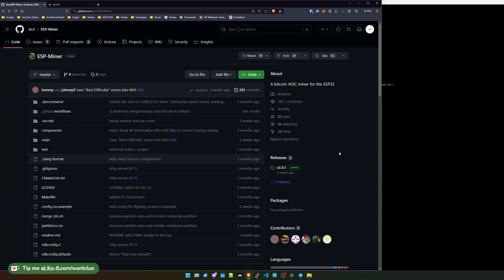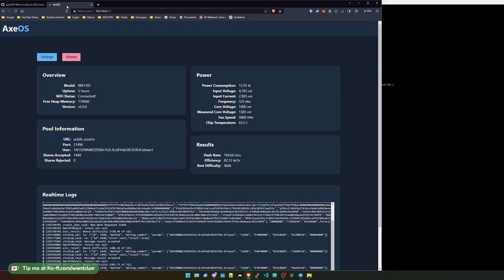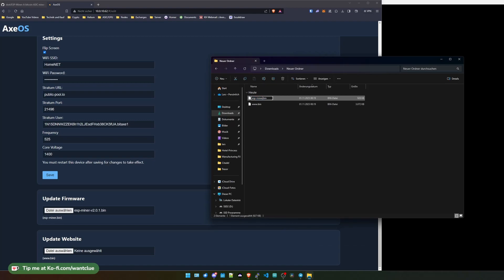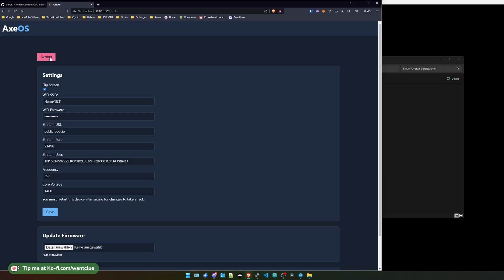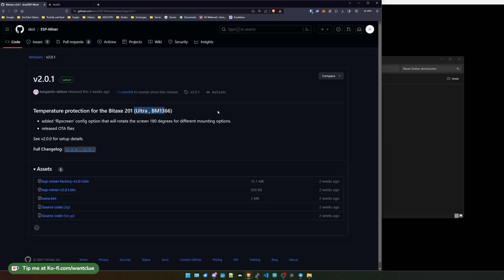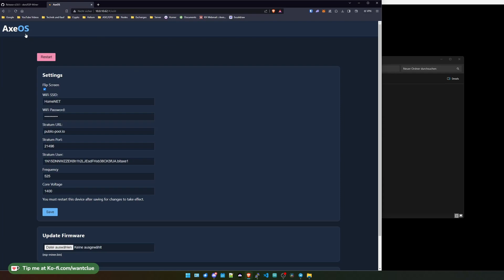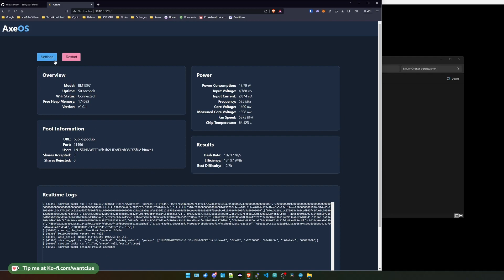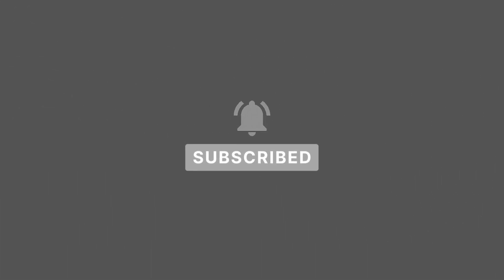Bitaxe V2.0.1 Update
Quick update on the recent released version of the Bitaxe Firmware.